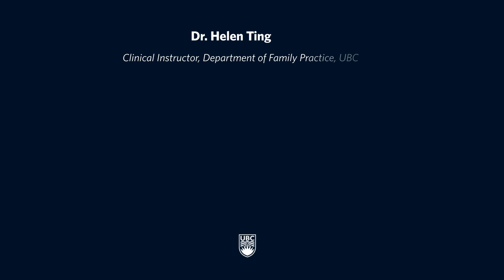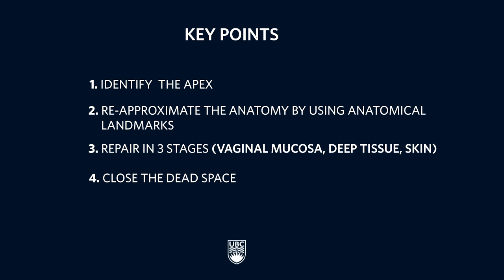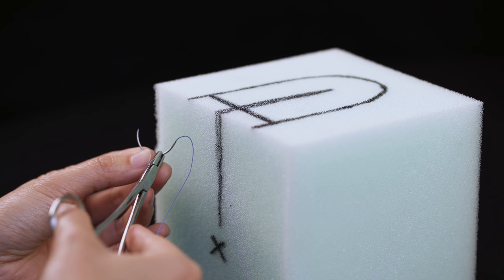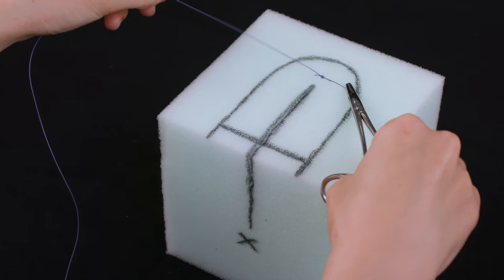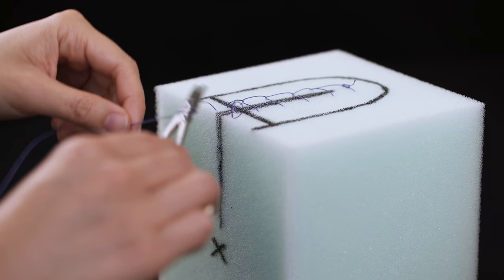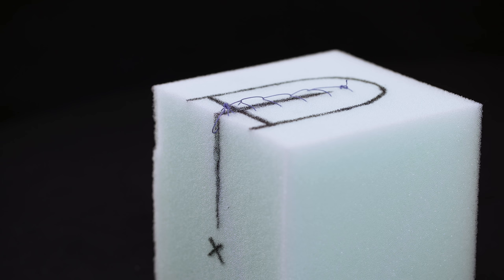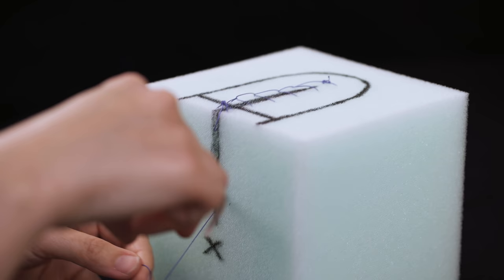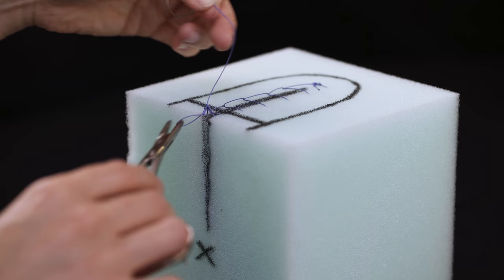How To - Perineal Repair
Dr. Helen Ting (UBC Clinical Instructor, Department of Family Practice) practices the repair of second degree vaginal tear after childbirth with suturing equipment and a foam block. Prior to watching this video it is important to review the anatomy of the female perineum.

KEY POINTS for REPAIR of 2nd DEGREE PERINEAL TEAR
1. IDENTIFY THE APEX
2. RE-APPROXIMATE THE ANATOMY BY USING ANATOMICAL LANDMARKS
3. REPAIR IN 3 STAGES (VAGINAL MUCOSA, DEEP TISSUE, SKIN)
4. CLOSE THE DEAD SPACE
5. PERFORM A DRE (DIGITAL RECTAL EXAM) BEFORE AND AFTER THE REPAIR

Produced by: Ed Tech
Written and performed by: Dr. Helen Ting
Associate Producer: Stephen Gillis
Produced by Paul Milaire
Camera: Paul Milaire and Sam McGuinness